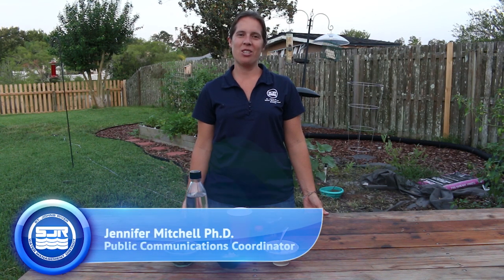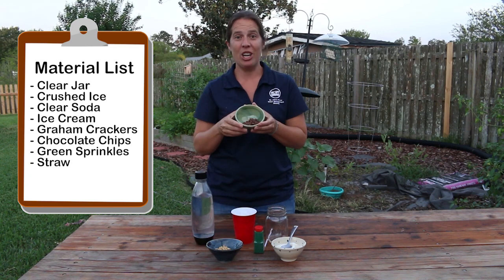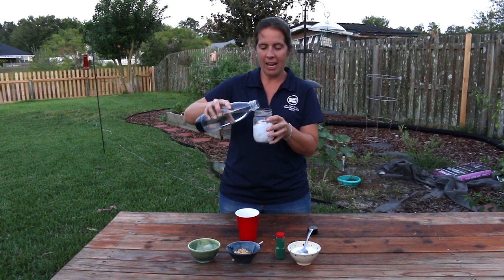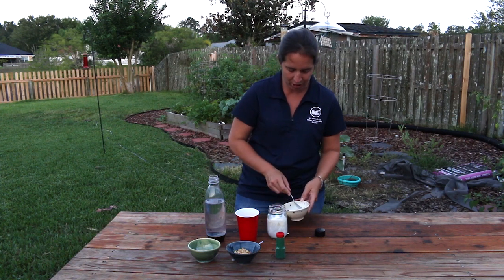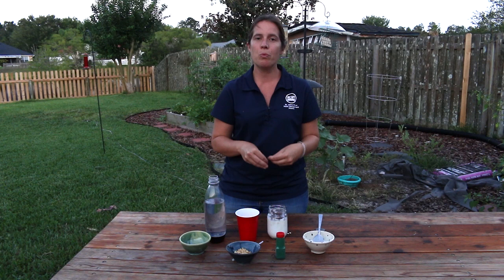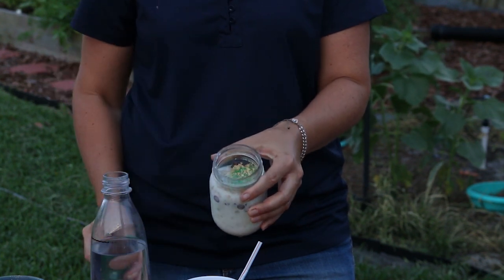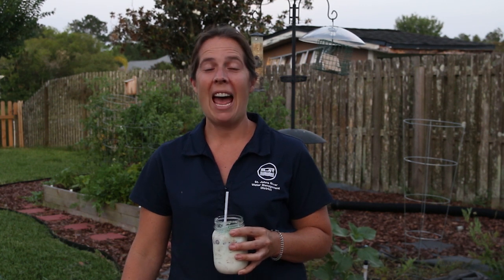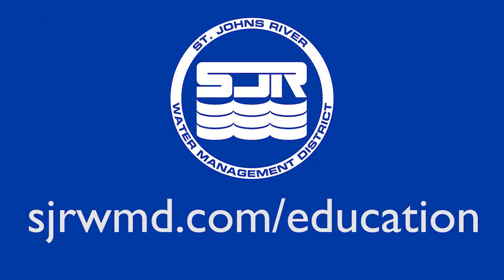Make an edible aquifer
What better cool treat on a hot summer day than ice cream! How about an edible aquifer? Here’s fun, hands-on way to find out more about where most of us in northeast and east-central Florida get our drinking water – underground aquifers. Follow along and enjoy this treat!